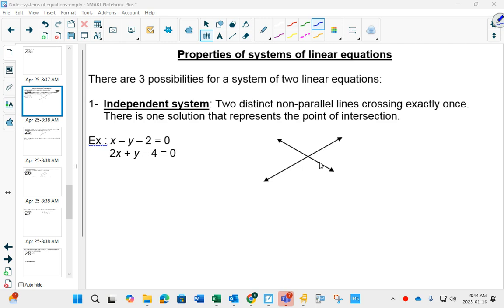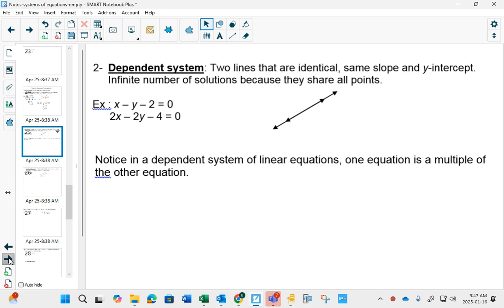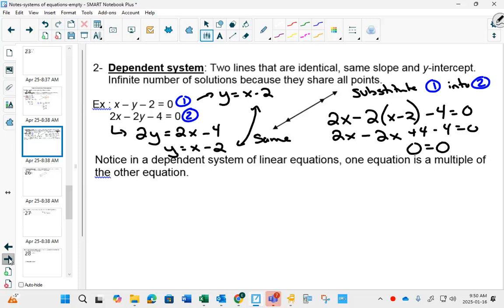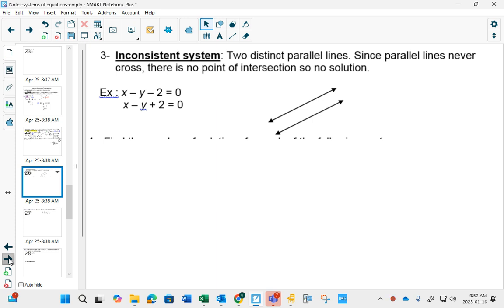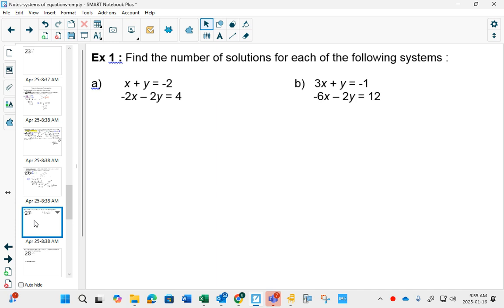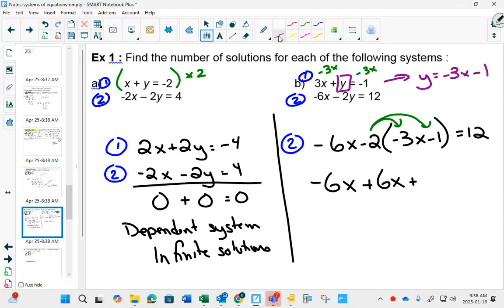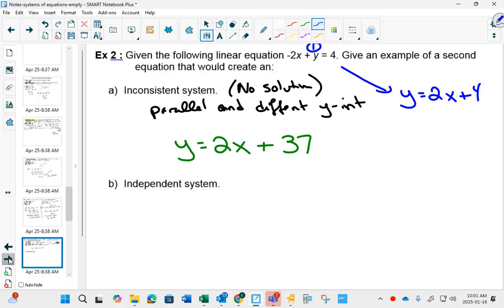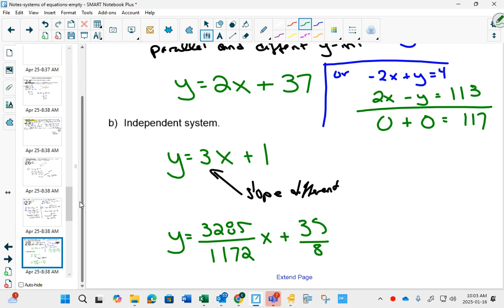20SP Properties of Systems of Linear Equations